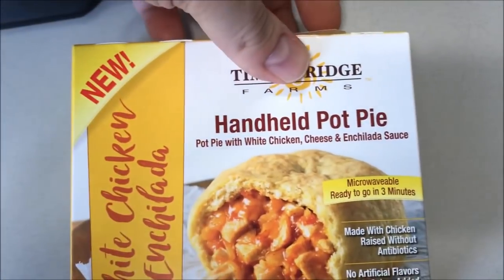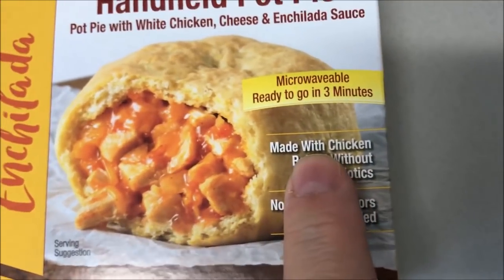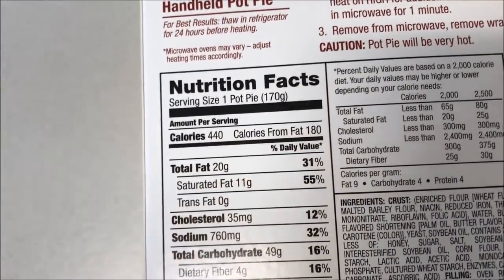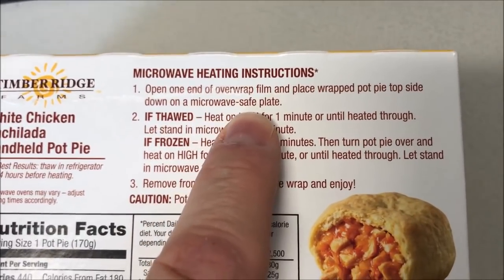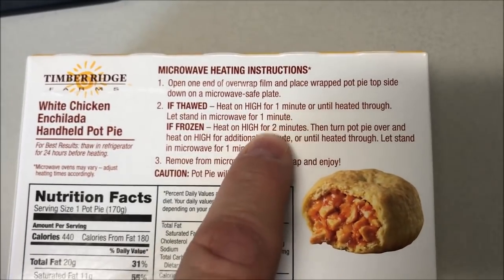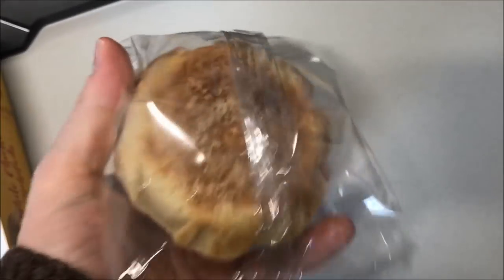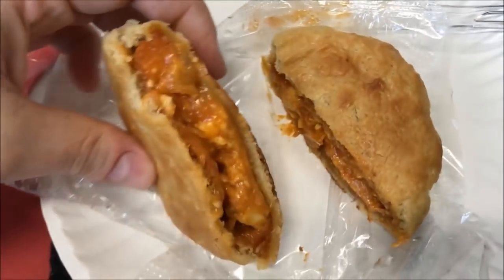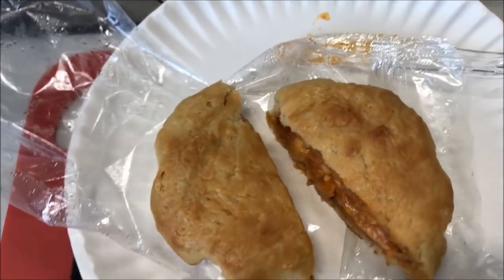Timber Ridge Farms Handheld Pot Pie: White Chicken Enchilada Review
This is a taste test/review of the Timber Ridge Farms Handheld Pot Pie White Chicken Enchilada. It is a pot pie with white chicken, cheese and enchilada sauce. 1 pot pie (170g) = 440 calories